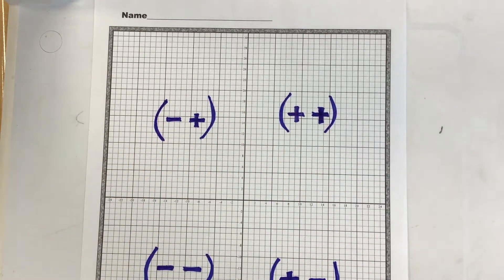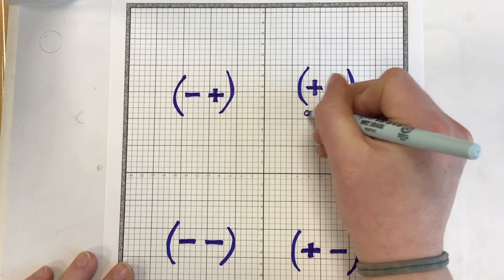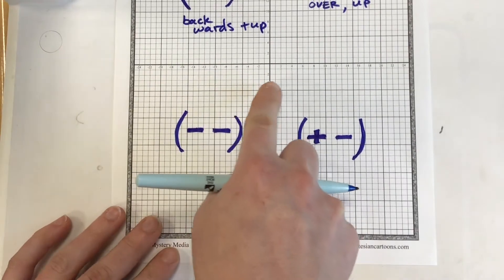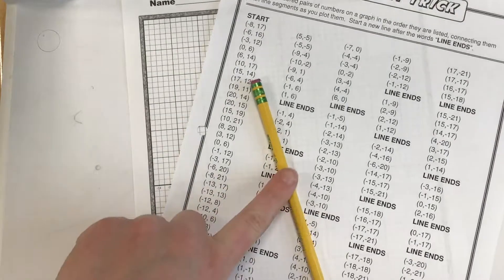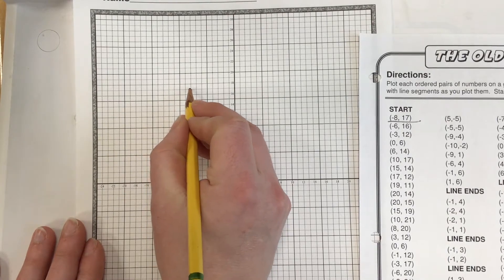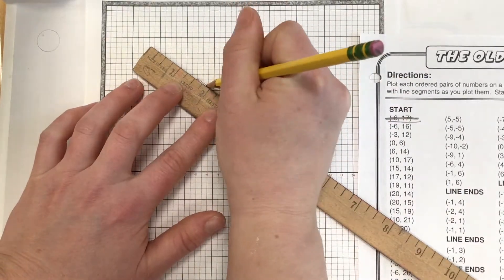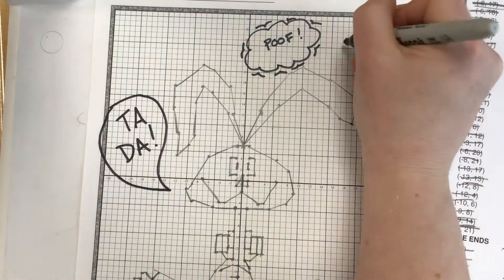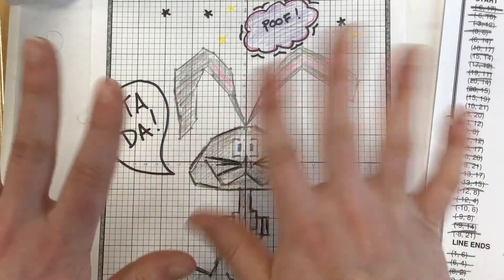Challenge Math--Four Quadrant Graph Picture Puzzles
This week, we're doing more graph picture puzzles, only this time...THEY'RE MORE DIFFICULT! Yay! Plus, after you solve one of these ones, you can start designing your own four quadrant graph picture puzzle!